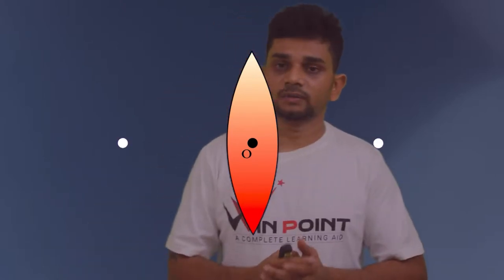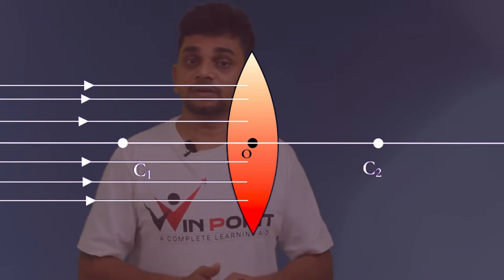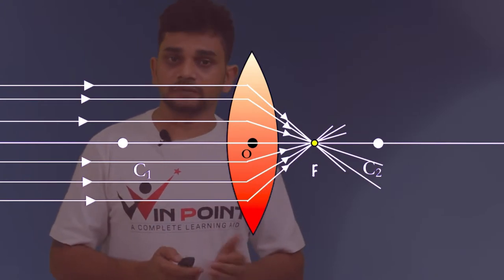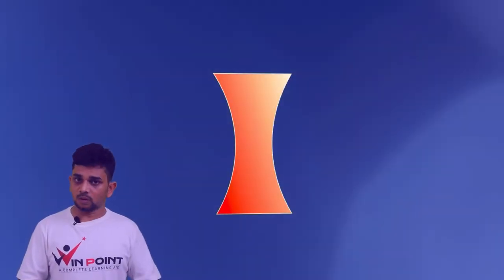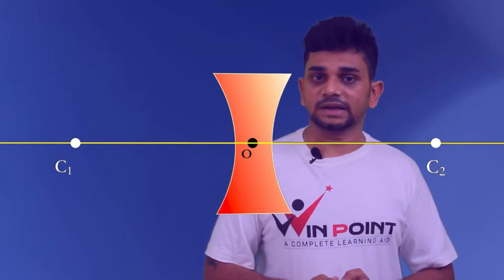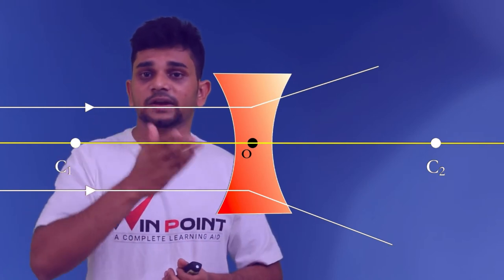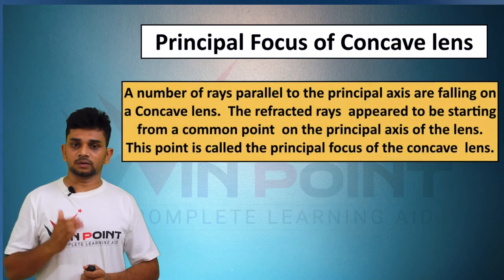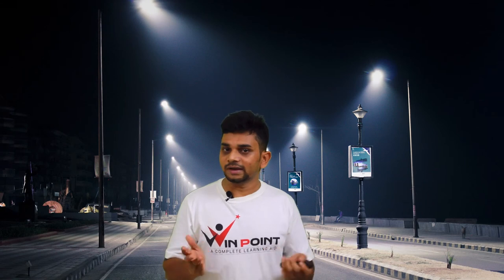Principal Focus of concave and convex lens class 10 CBSE online classes